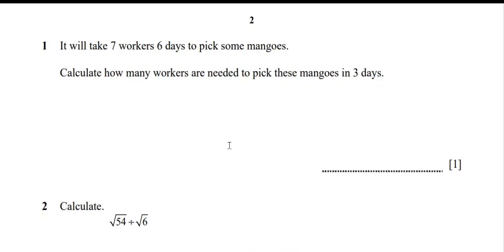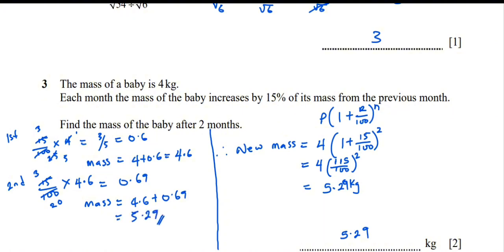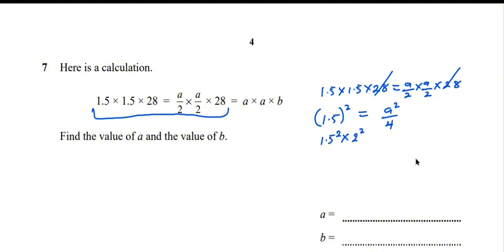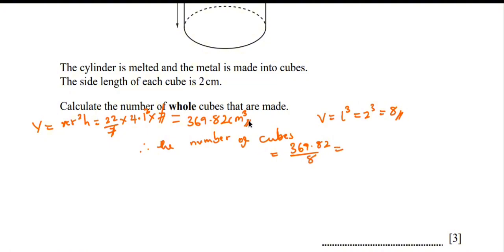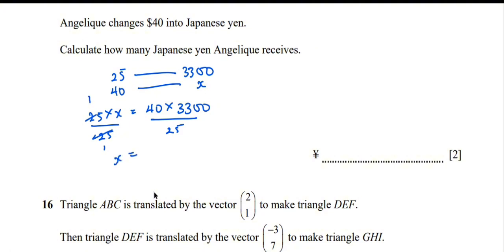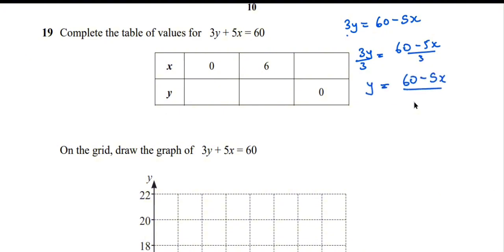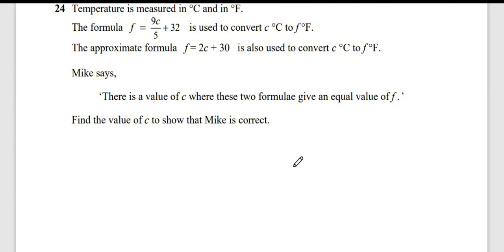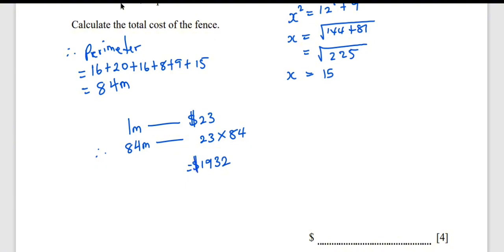CHECKPOINT EXAM APRIL 2024 PAPER 2 ANSWERS